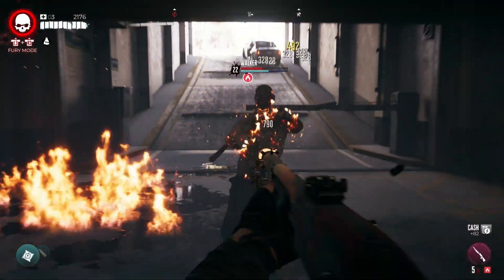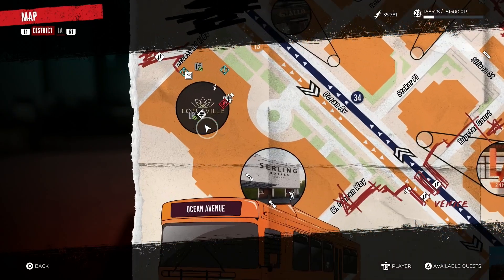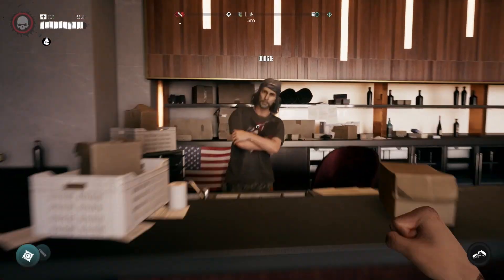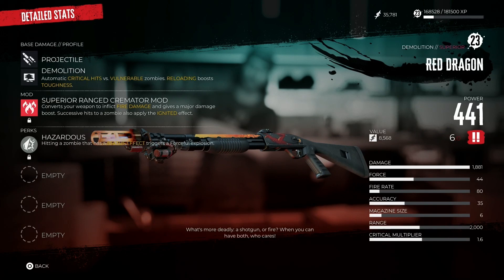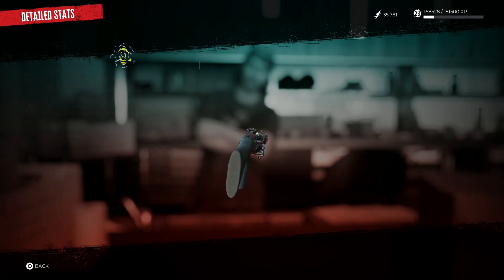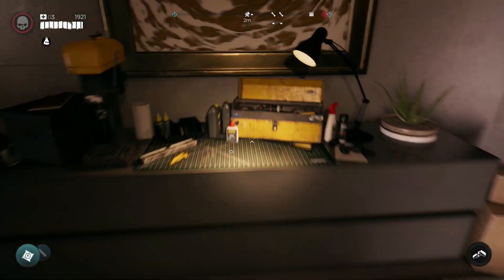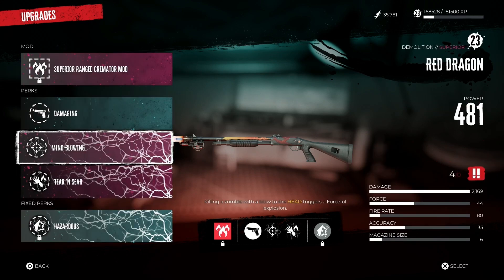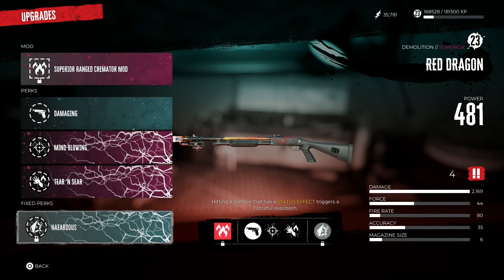Dead Island 2 Weapon Guide: Find Insane Red Dragon Shotgun Location - Annihilate Zombies like a Pro!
In this video I will guide you to the location of the Red Dragon shotgun a crazy OP weapon if you set it up with the right perks and mods to help you destory any zombie horde you find in Dead Island 2 perfect for farming XP or money and the best thing is you can get this mid game!

Dead Island 2 Weapon Guide: Unlock Ultimate Power with Lt. Lands' Key and Superior Gun Locations!

Take Out Any Zombie With This Two Handed Powerful Rare Weapon In Dead Island 2! Rare Weapon Location

Melt Any Zombie With This Rare Liquidator Shotgun In Dead Island 2! Rare Weapons Locations Guide

Space Fox Gun Location Rare Weapon You Want To Use Right Now In Dead Island 2! Rare Weapon Location